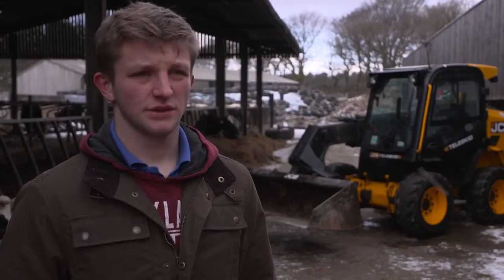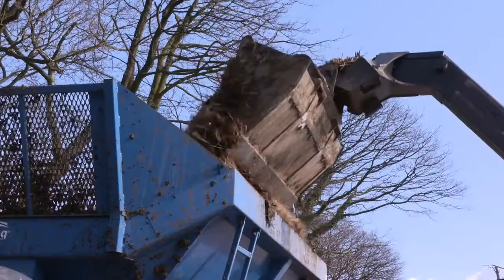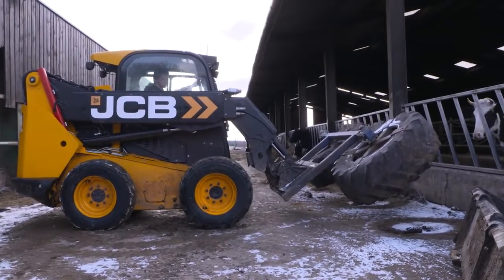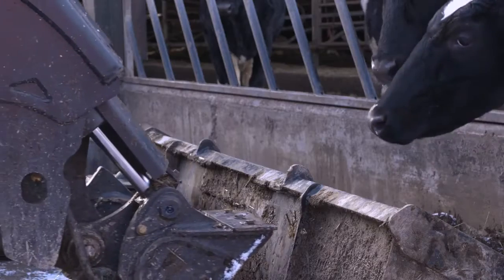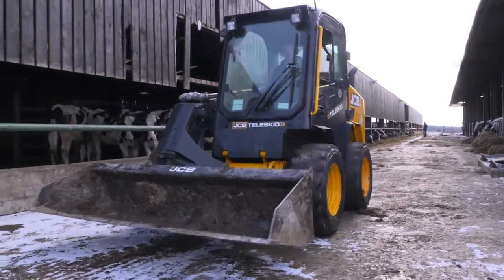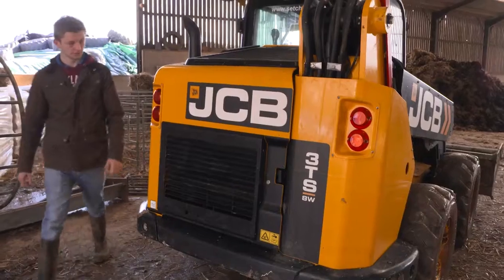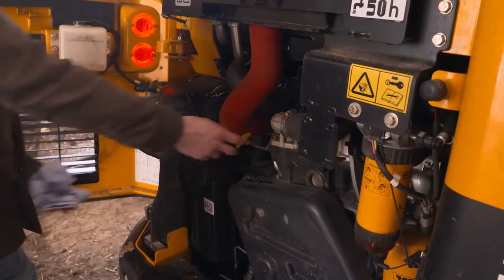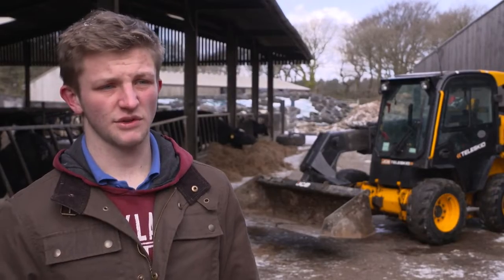MEGA MACHINE EPI-1